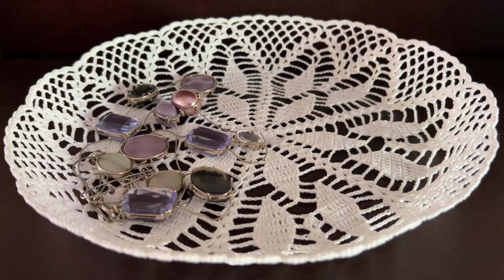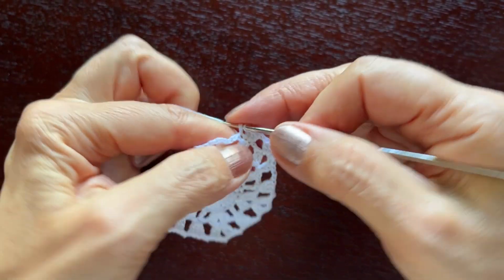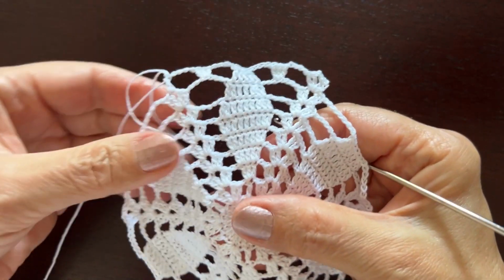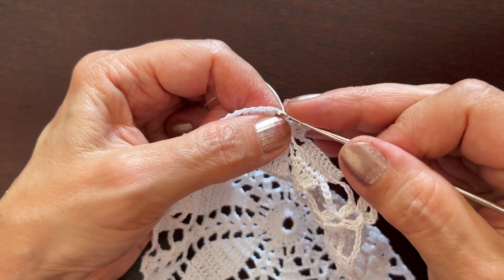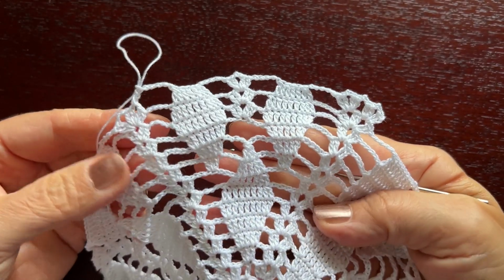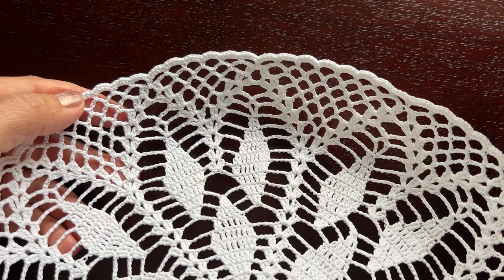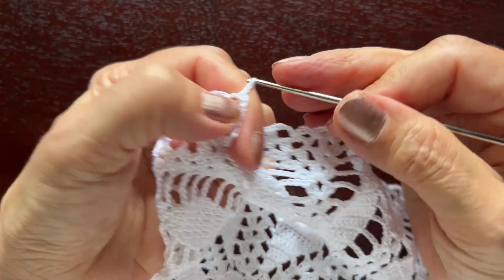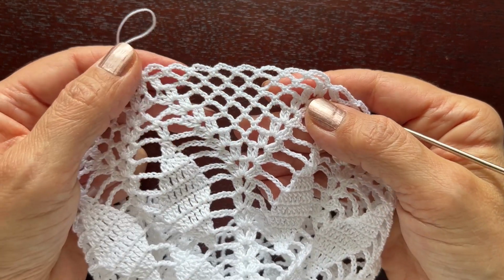Catch-It-All Vase, How to Crochet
In this video I show to crochet a pretty vase with a wide, flat bottom that can be used as a catch-it-all vase, a fruit or candy plate, or just as a beautiful object of decor. My vase is 8" in diameter, but it can be easily enlarged or made smaller by changing the size of the thread or the hook used. I used cotton thread size 10, and my crochet hook is 1.95 mm.

If you a interested in buying a PDF with a written description and photos of every step, those PDFs for most items on this channel are available at my Etsy store

Most of my patterns are also published as paperback and/or Kindle books on Amazon
or search Amazon.com for "Beautiful Crochet Irina Eccles".

The crochet thread I use